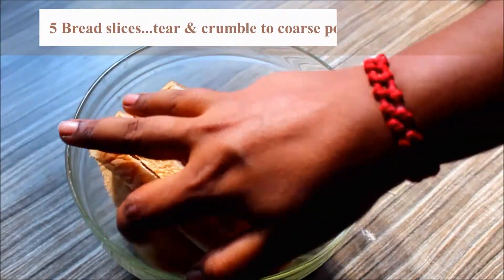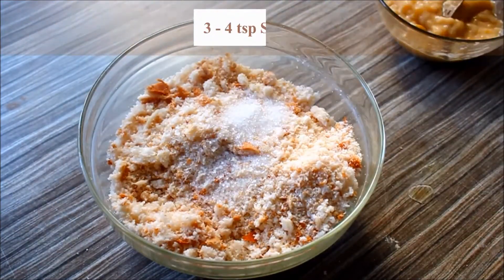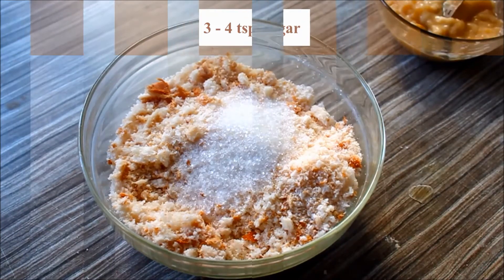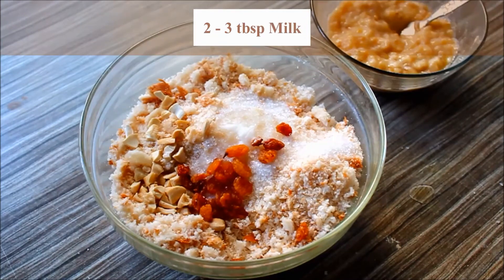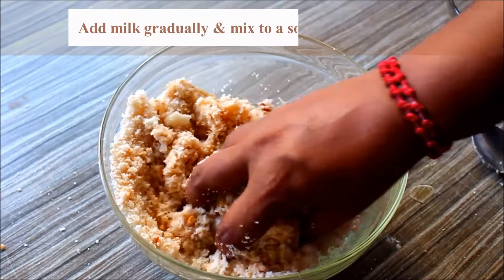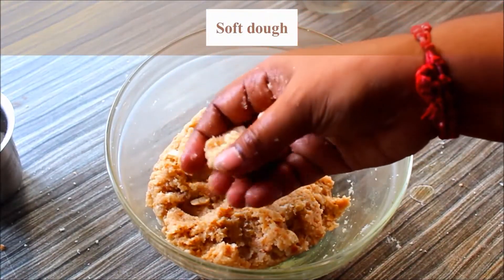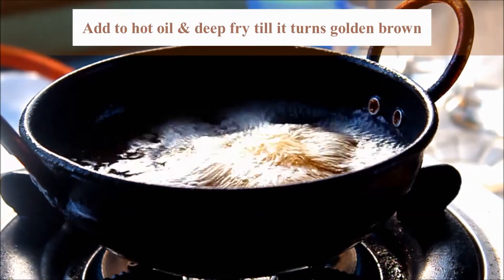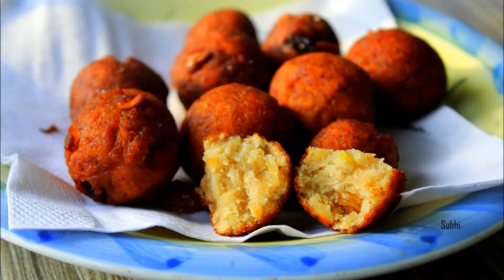5 Minutes Evening Snacks Recipe | Crispy &Tasty Bread SnacksBanana Recipe| Lockdown |Instant snacks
5 Minutes Lock Down Snack Recipe| Quick Evening Snack Recipe | Tasty & Delicious Snack | Easy Snack |